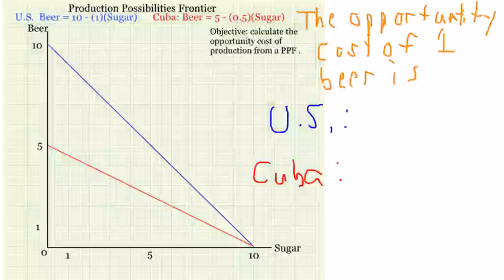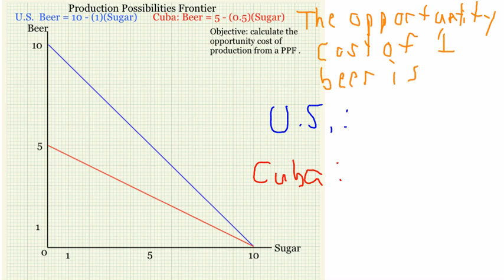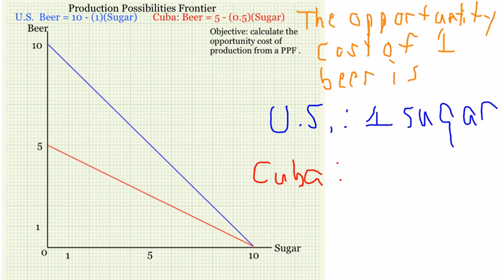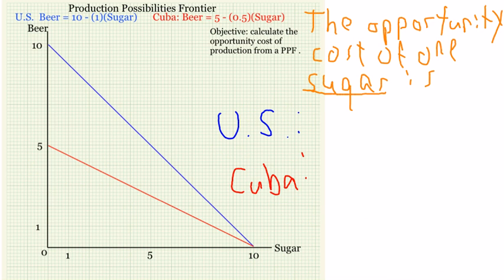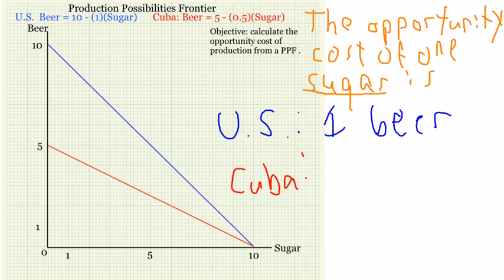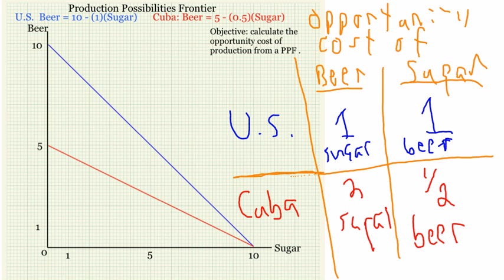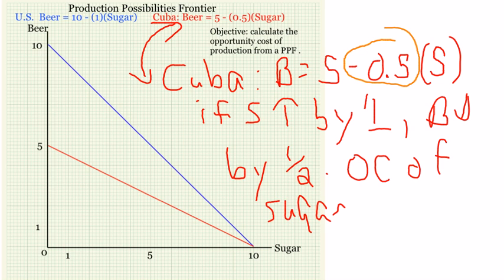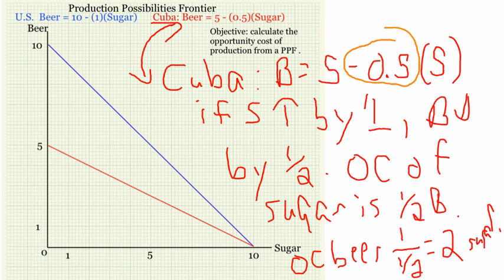PPF and OC